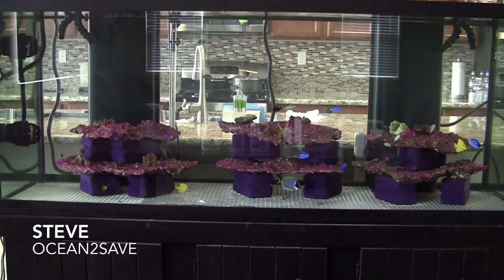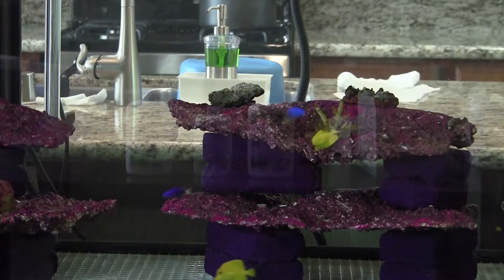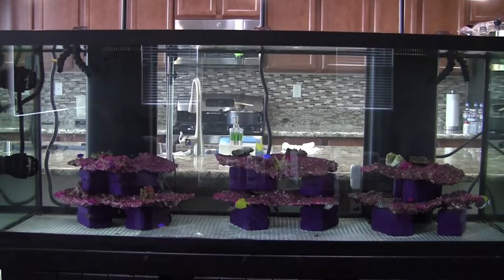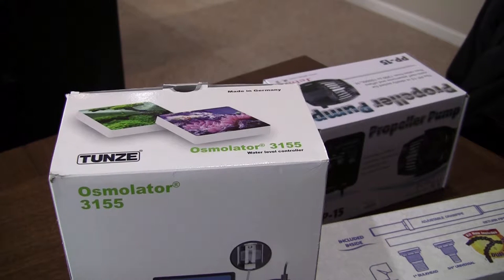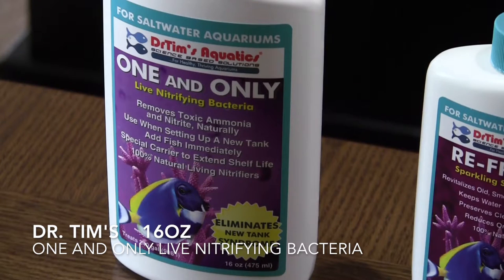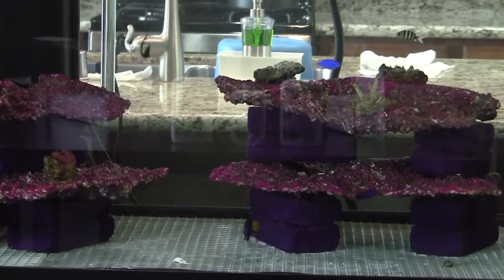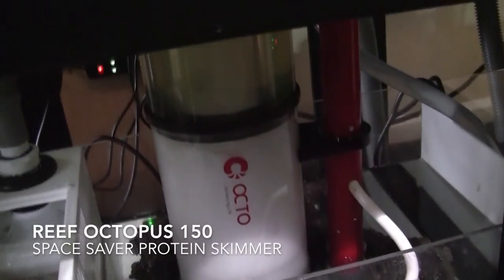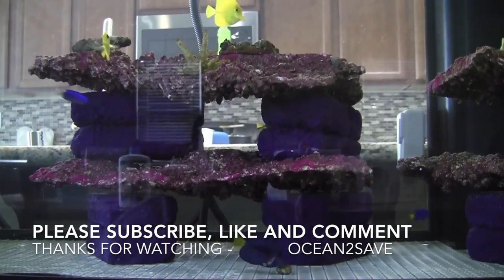AQUEON 210 GALLON FOWLER SALTWATER TANK PART 1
AQUEON 210 GALLON   72.5 X 24.5 X 29.7
FOWLER SALTWATER TANK   PART 1

KESSIL - SPECTRAL CONTROLLER
KESSIL - A360WE TUNA BLUE
KESSIL - MOUNTAINING ARM A360/160 VASCA
EHEIM JAGER 3619 HEATER
MEGAFLOW - OVERFLOW ACCESSORY KIT 29251
JEBAO - PROPELLER PUMP PP-15
EHEIM COMPACT 3000 PUMP
TUNE OSMOLATOR 3155
DR. TIM'S AQUATICS - ONE AND ONLY LIVE NITRIFYING BACTERIA
DR. TIM'S AQUATICS - RE-FRESH
DR. TIM'S AQUATICS - ECO BALANCE
REEF ROCK 2.0
Julian Sprung's Sea Veggies
Hikari - Mysis, Brine, Spirulina
Spectrum Pellets
Ocean Nutrition Formula II